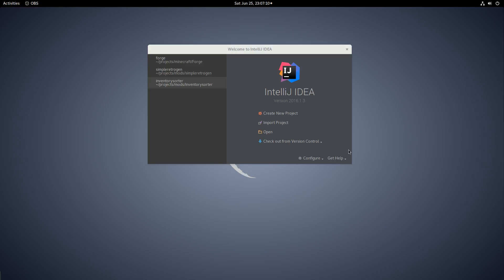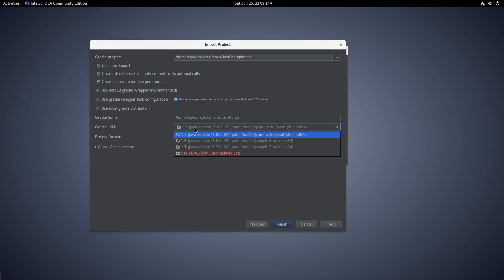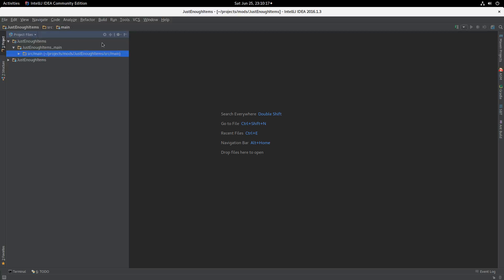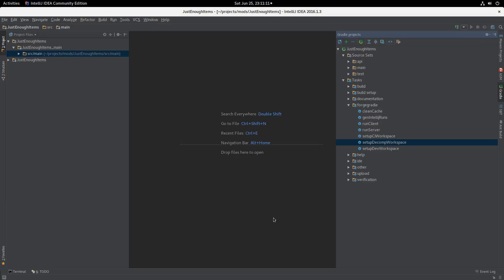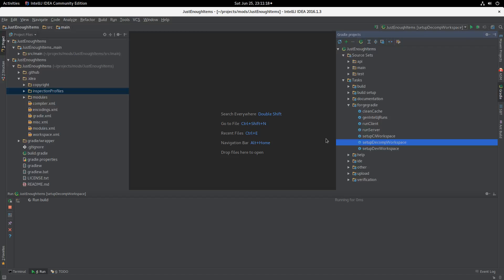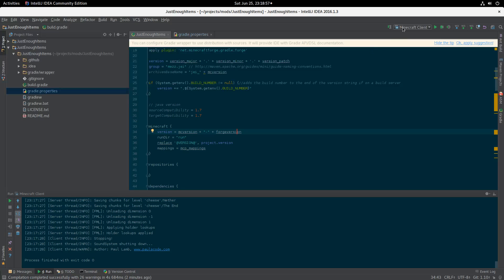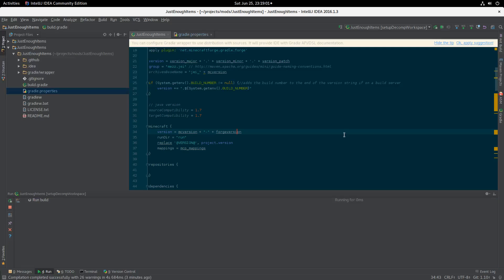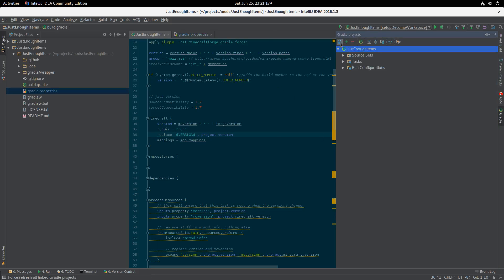How to check out a ForgeGradle project in IntelliJ and how to update it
This video demonstrates two common tasks, and how to use IntelliJ to accomplish them.